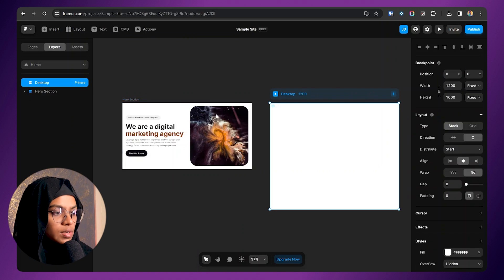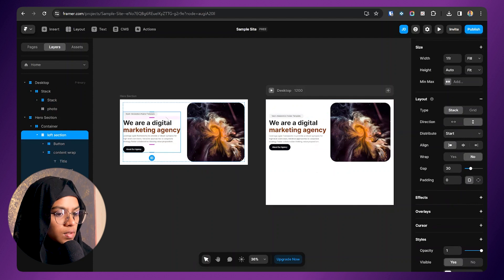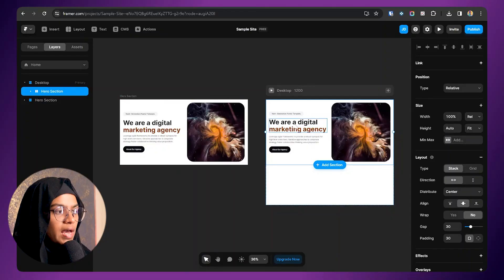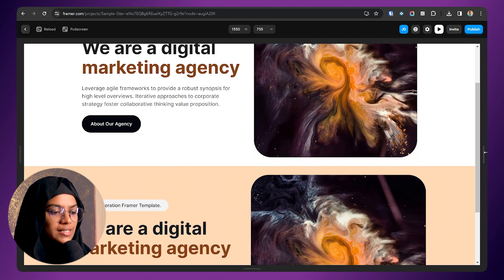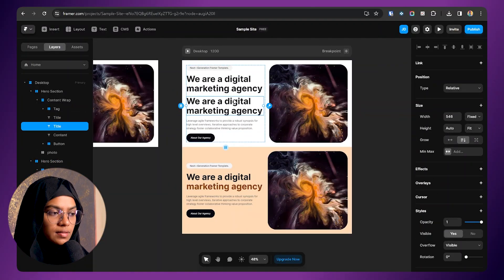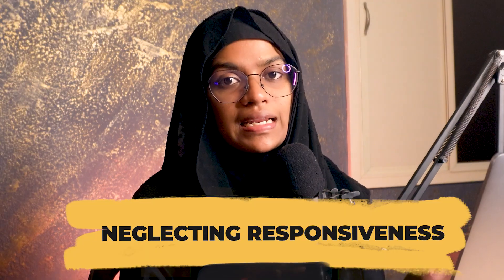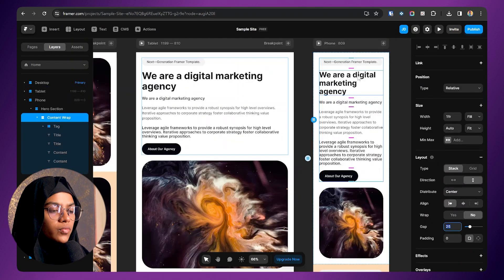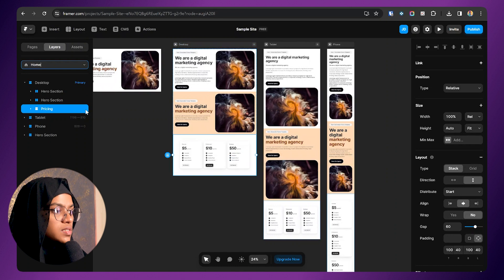10 Framer Mistakes that Beginners Do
In this Framer Tutorial, you will learn 10 Framer mistakes that beginners do. After looking back at my first Framer project , I noticed some common framer mistakes.
I want to help you avoid these framer mistakes so you can build Framer project more efficiently. The common mistakes are Not Grouping Elements, Not Using Proper Naming Convention, Not Using Containers, Not Using Text & Color Styles,  Not Using Appropriate Text Elements, Not Using Compressed Image, Neglecting Responsiveness, Changes in Lower Breakpoint, Not Using Components, and Giving Up Too Early.

Time Codes:
0:00 Introduction
00:19 1. Not Grouping Elements
02:44 2. Not Using Proper Naming Convention
03:57 3. Not Using Containers
06:00 4. Not Using Text & Color Styles
07:47 5. Not Using Appropriate Text Elements
08:50 6. Not Using Compressed Image
09:39 7. Neglecting Responsiveness
11:23 8. Changes in Lower Breakpoint
12:27 9. Not Using Components
15:05 10. Giving Up Too Early